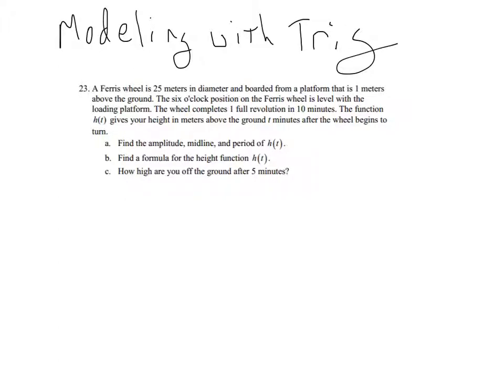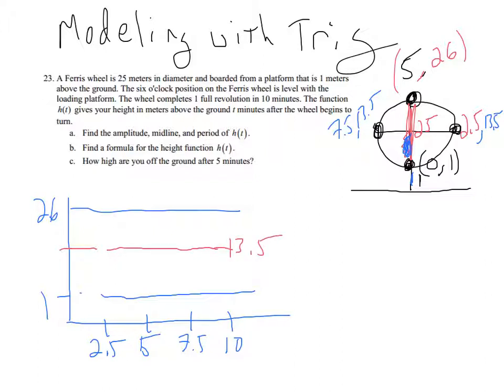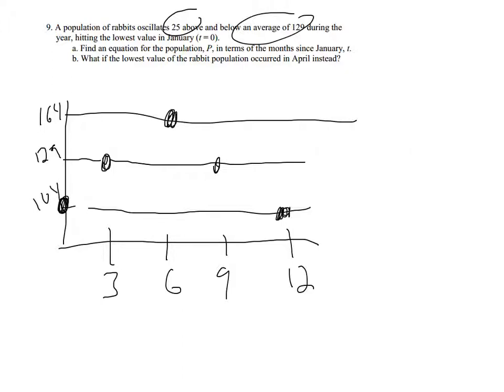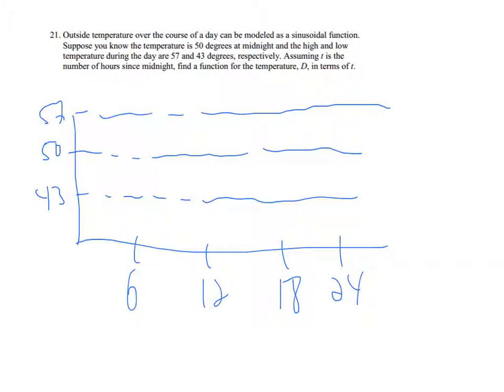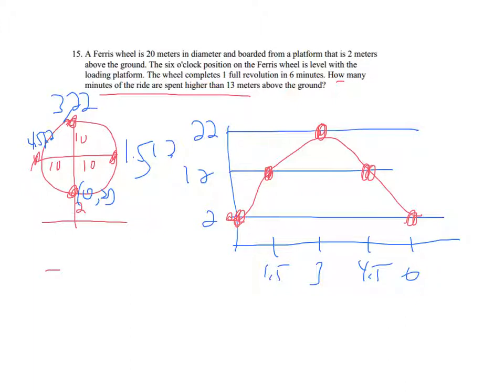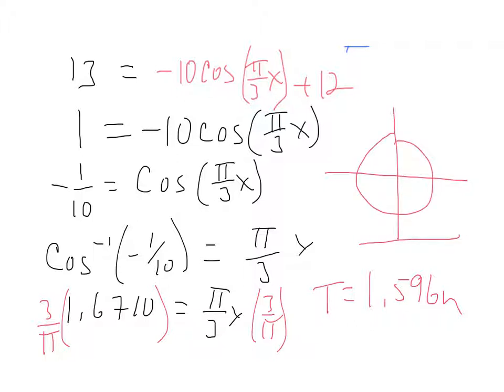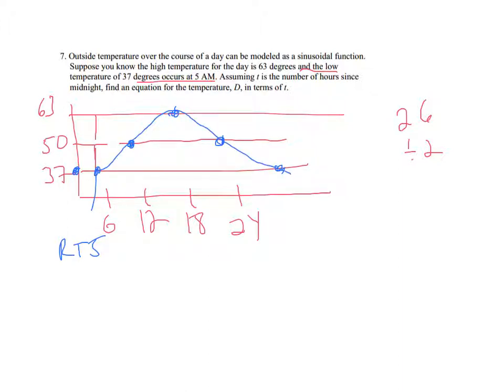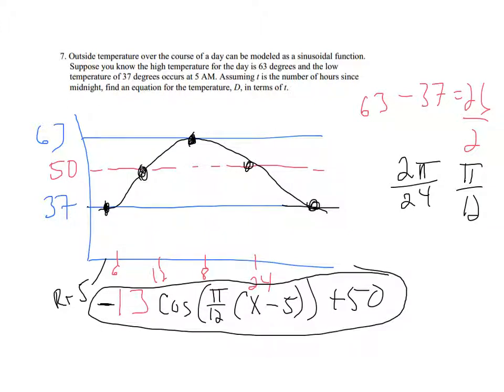Better Modeling thru trig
Lippman 6.5 and 7.1 notes